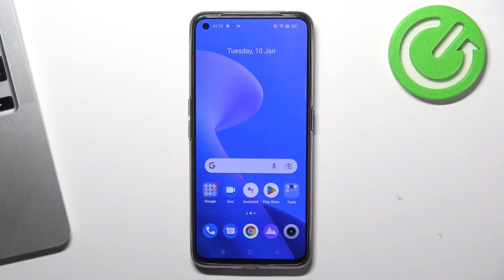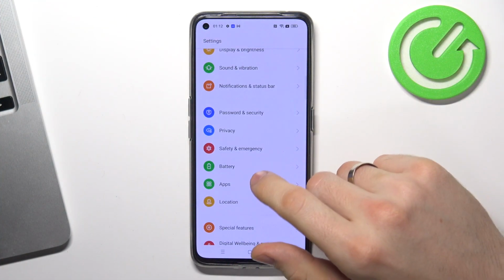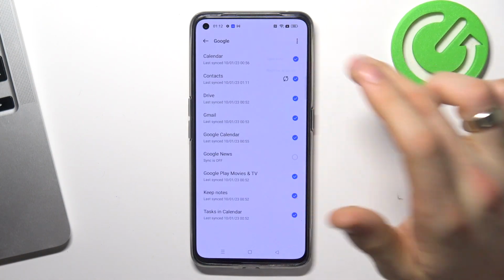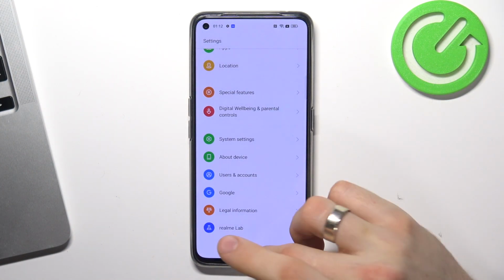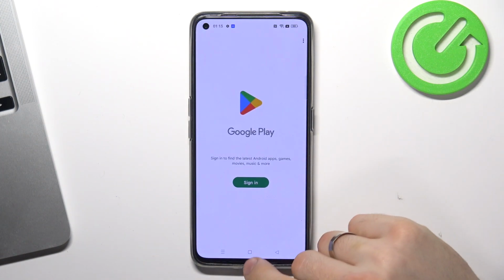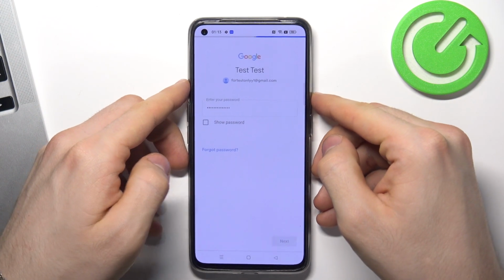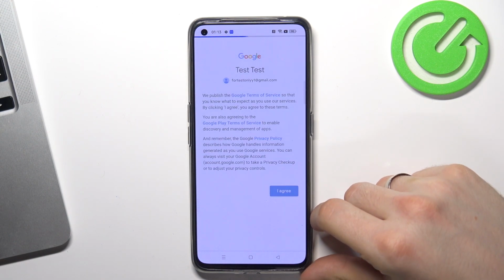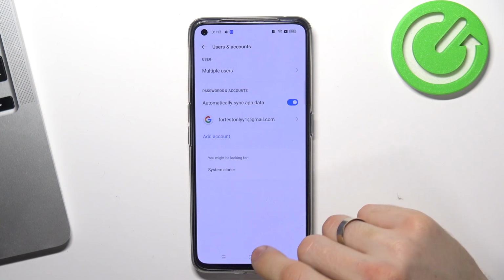How to Add/Remove Google Account on REALME Q5 PRO – Manage Google Account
To learn more tutorials about REALME Q5 PRO:
Have you ever wondered, how to Add or Remove Google Account on your REALME Q5 PRO? Today, in this video, our specialist will demonstrate to you one of the most basic features on your REALME Q5 PRO, and this feature is called a Google Account. So if you wish to learn how you can Add/Remove Google Account on your REALME Q5 PRO, all you need to do is just watch this tutorial to the end. Follow all the instructions step-by-step presented by our expert and try to perform this operation yourself on your REALME Q5 PRO. To learn more video tutorials about your REALME Q5 PRO, visit our YouTube Channel.

How to Add Google Account on REALME Q5 PRO?
How to Create Google Account on REALME Q5 PRO?
How to Remove Google account from REALME Q5 PRO?
How to Make Google Account on REALME Q5 PRO?
How to Log In with Google to REALME Q5 PRO?
How to Log Out of Google Account on REALME Q5 PRO?
How to Delete Google Account from REALME Q5 PRO?